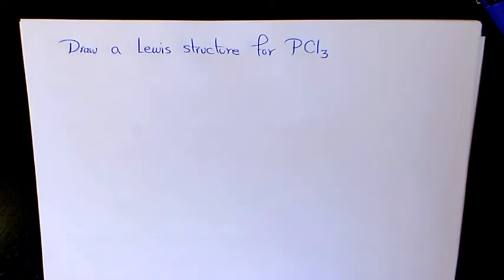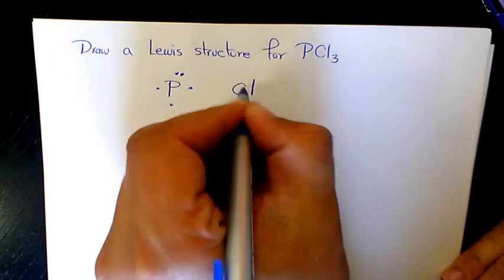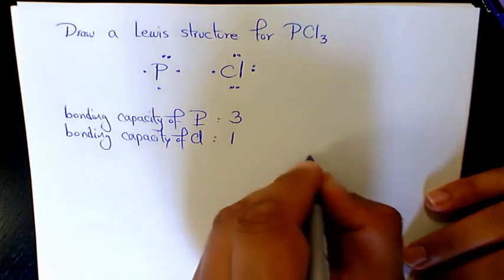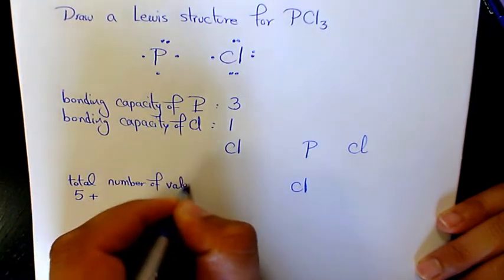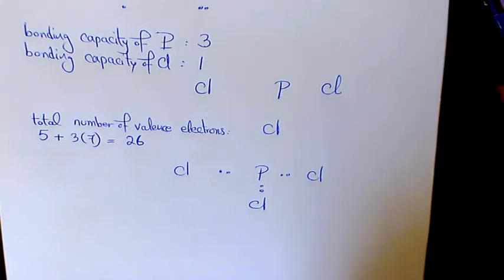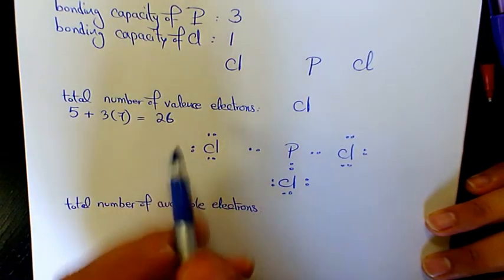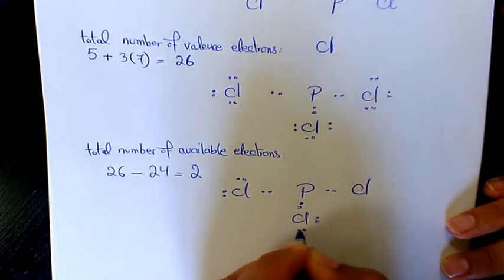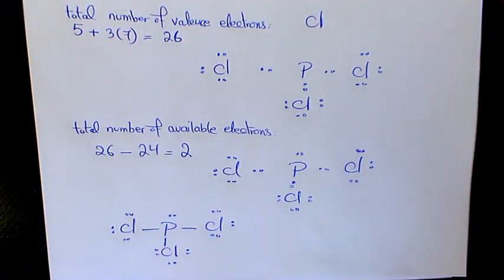How to Draw a Lewis Structure for PCl3? phosphorous chloride